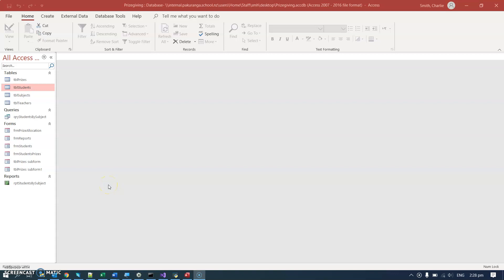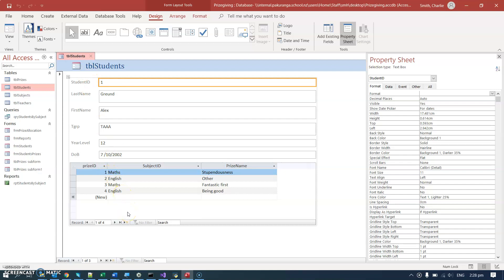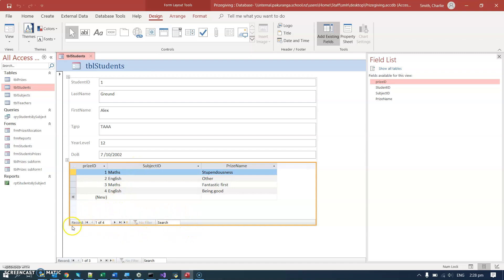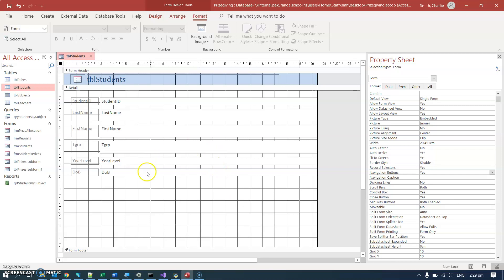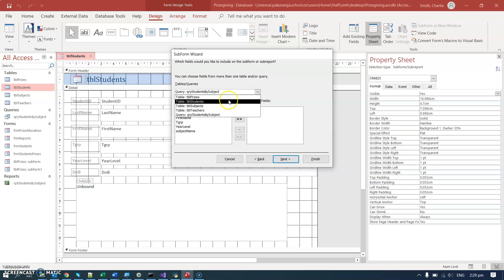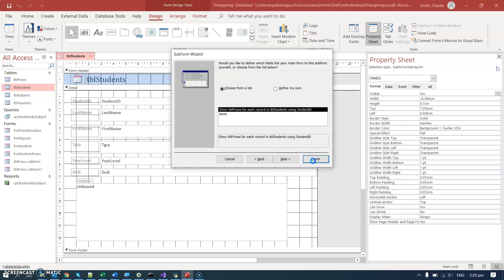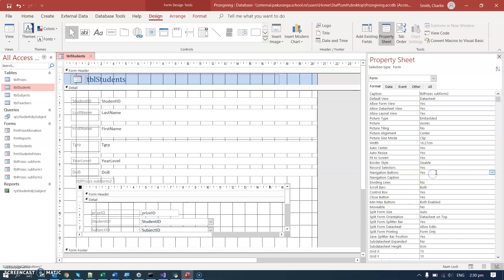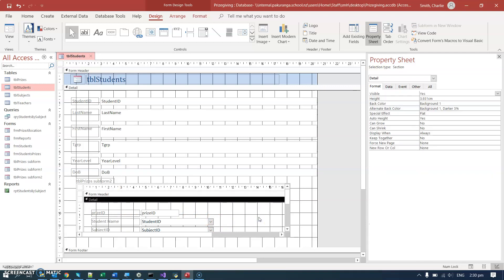MS Access subform properties update